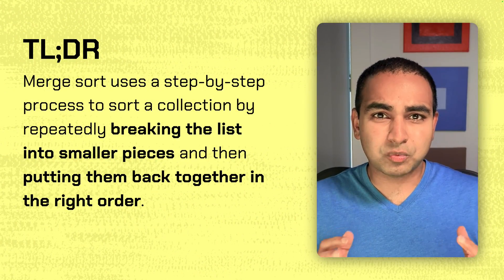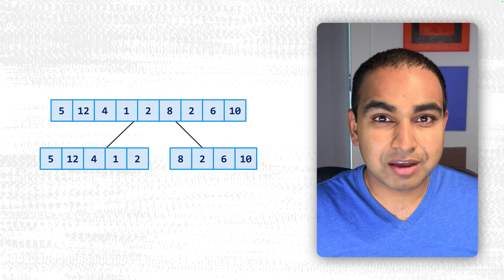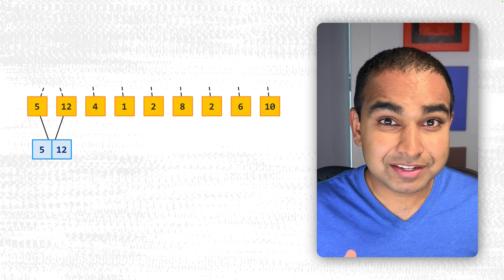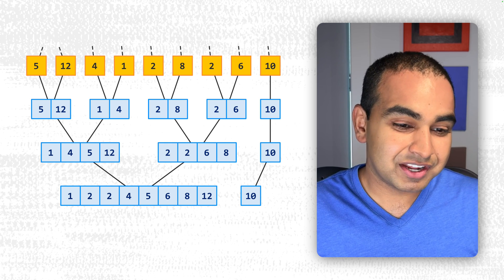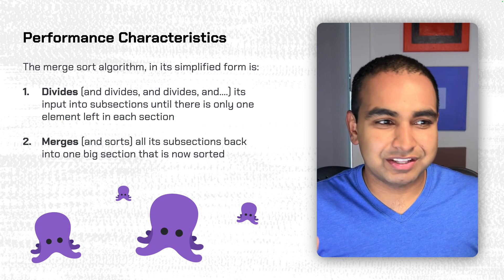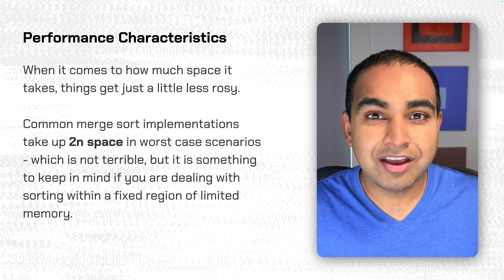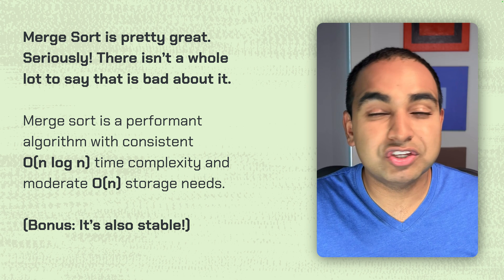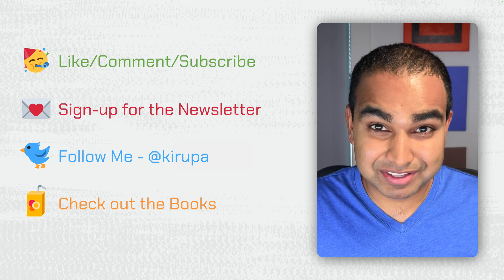Merge Sort: A Simple Step-by-Step Walkthrough 😀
Merge Sort is pretty great for sorting all sorts of values. Seriously! There isn’t a whole lot to say that is bad about it. It is performant with consistent O(n log n) time complexity, reasonable storage needs, and it also happens to be stable!